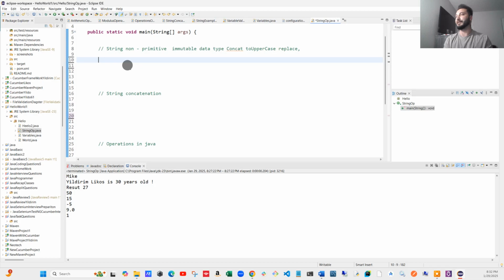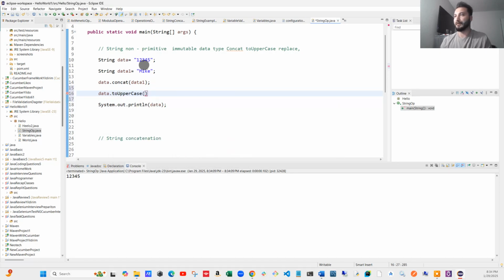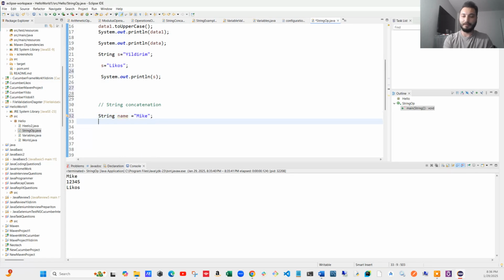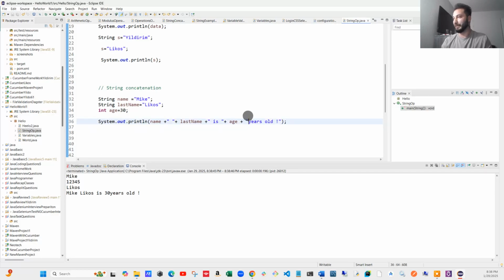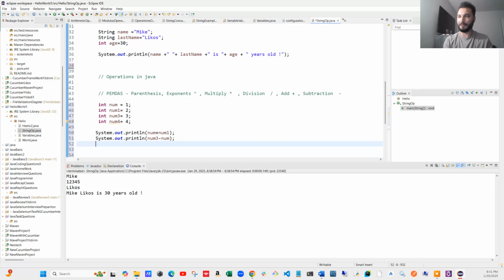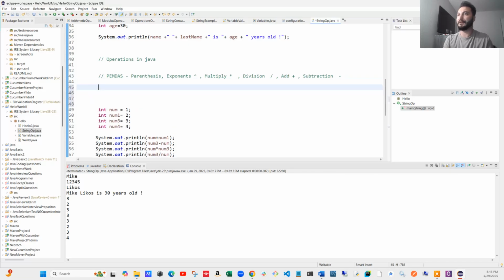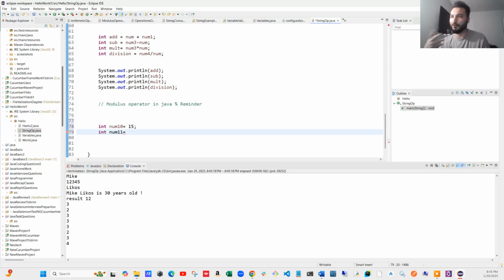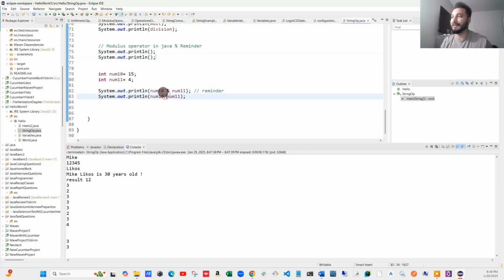Java tutorial for beginners 3: How to Perform String Concatenation and Arithmetic Operations in Java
In this beginner-friendly Java tutorial, we’ll cover essential concepts that every Java programmer must know! 🖥️💡

🔹 Topics Covered in This Video:
✅ Strings in Java – Non-primitive, immutable data type
✅ String Concatenation – Joining Strings efficiently
✅ Operations in Java – Arithmetic and logical operations
✅ PEMDAS in Java – Order of operations (Parentheses, Exponents, Multiplication, Division, Addition, Subtraction)
✅ Modulus Operator (%) – Finding remainders in Java

By the end of this video, you'll have a solid foundation in Java string handling and mathematical operations. 🚀